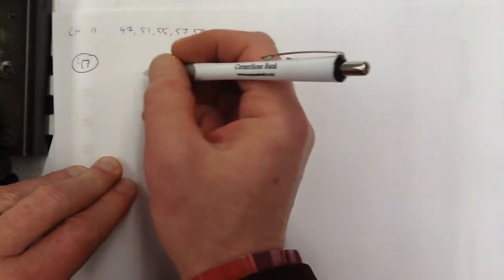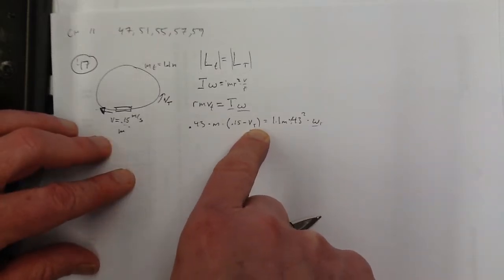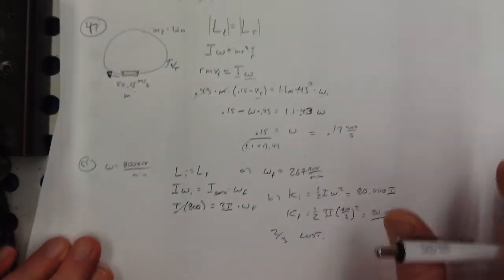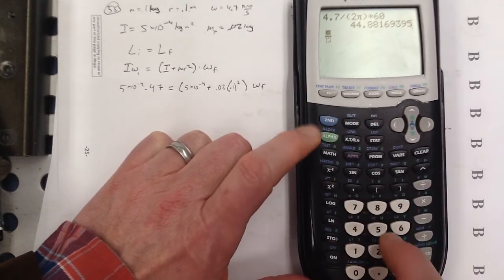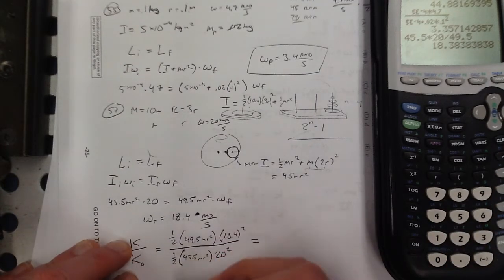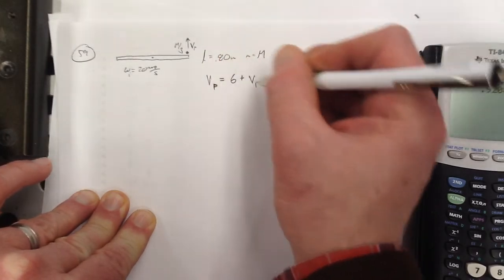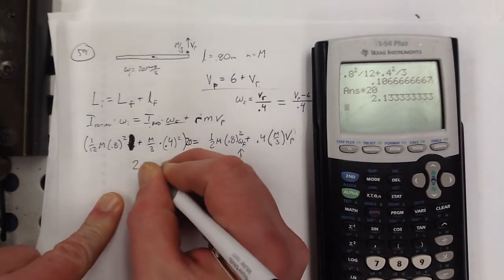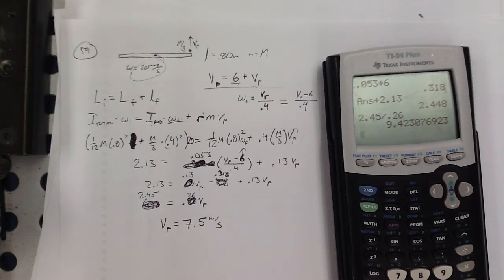CH 11 47,51,55,57,59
Could not wrestle #59 into the right answer -- let me know if you spot my error!